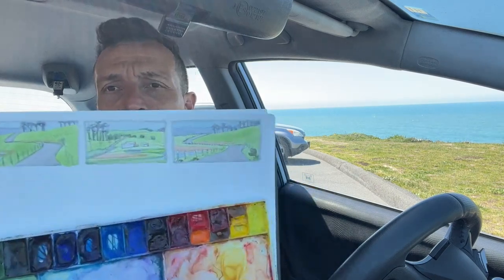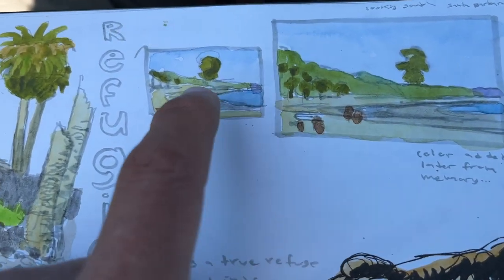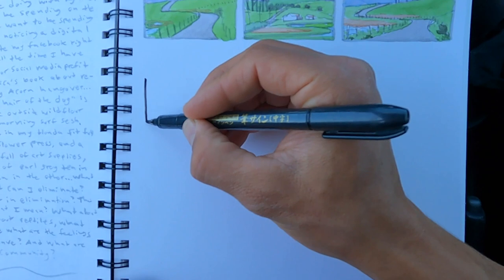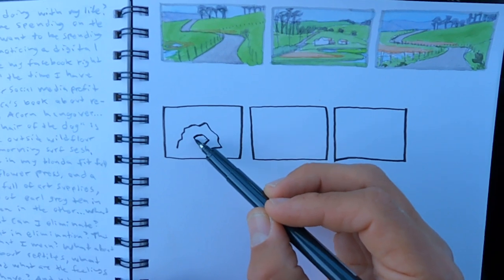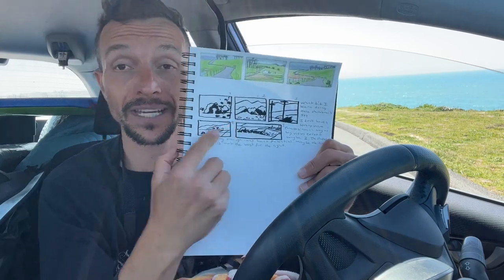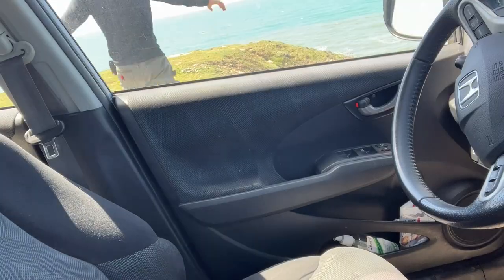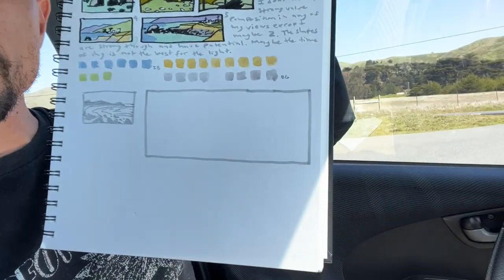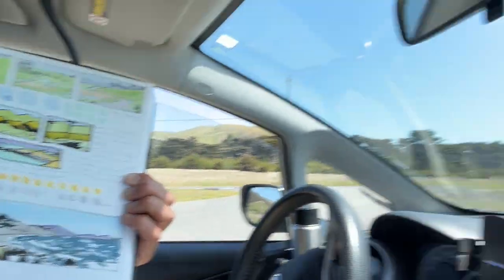Watercolor Landscape: From Your Car!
Let's paint some watercolor landscape scenes from the comfort of the car.
Want to do more landscapes and nature journaling in the desert?
Plein air watercolor painting is great but sometimes it is easier to do your landscape drawing and painting from the comfort of your car. In this video I show you how to do multiple thumbnail sketches, mix watercolor, and look for the best landscape compositions.

Kristen, Sandy, Carmen, Jenny-Jo, Eleanor, Melody, Christine, Cindy, Diane, Khalid, Troy, América, Jim, Heidi, Lynn, Laura, Yvonne, Ana Laura, Michael, Barbara, Susan, MJ, Roberta, Hashi, Christel, Amy, Kim, Terry, Mareike, Dawn, Tamara, Jodi, Aneta, Dianna, Spinnity, Amber, Jose, Kirstie, Adam, Jessica, Maria, Cati, Christina, Laurie, Candy, Valerie, Deborah, Melinda, Shirley, Silvia, Alex, Stephanie, Dianne, Miriam, Marilynn, Amy, Kristin, Eddie, Bethan, Akshay, Zeffie, Terry, Jessie, Angela, Stacy, Leslie, Margarita, Hannah, Sandra, Julie, Deborah, Roberta, Sabrina, Stephanie, Loretta, Amy, Sandy, Terri, Corina, Yvea, Jeanne, Suzanne,  Helen, Mason, Tiffany, Petrina, Eli, Olga, Kate, Rebecca, Barbara, Kit, Constance, Rose, Karen, Amy, Deb, and Jan.